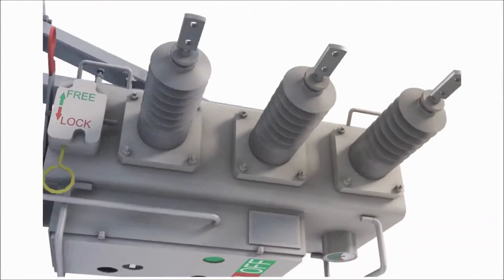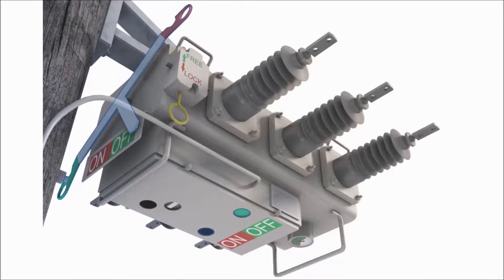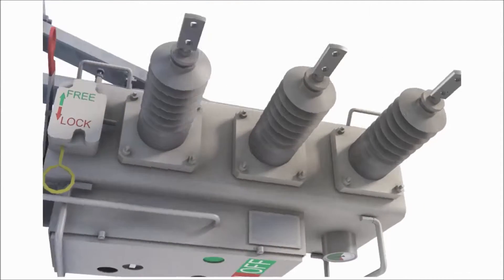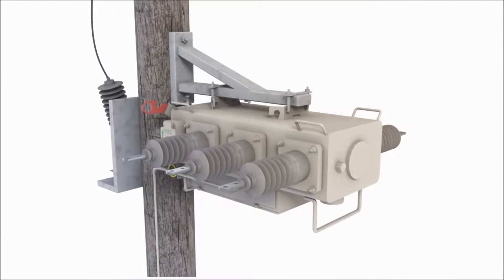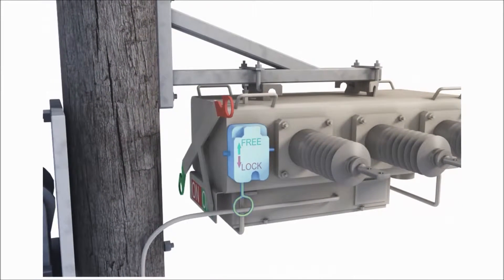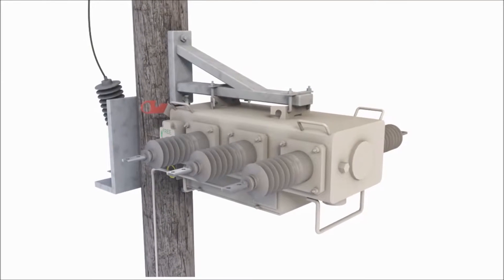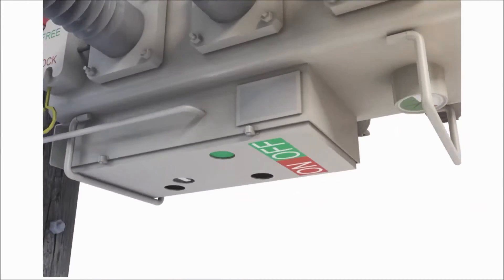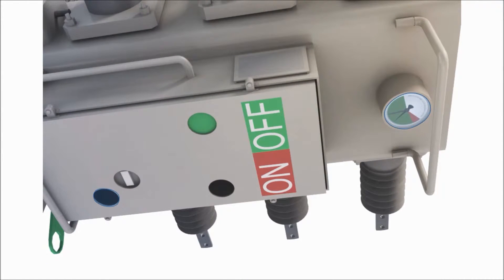Rapier GX Safety